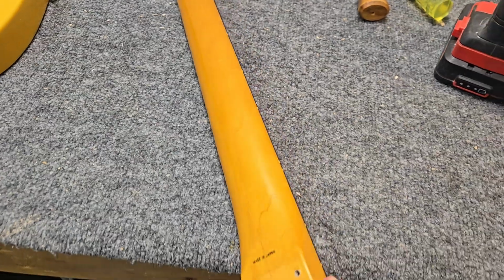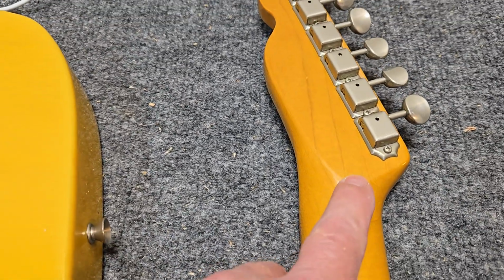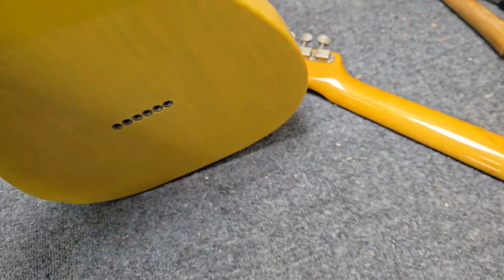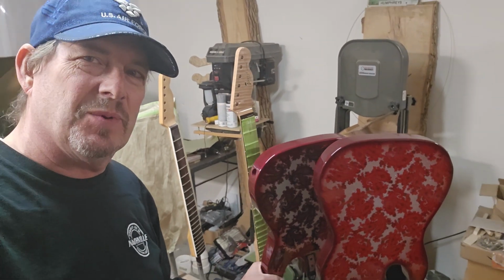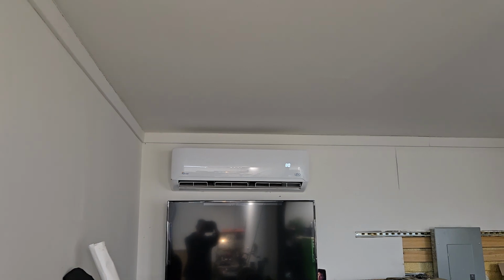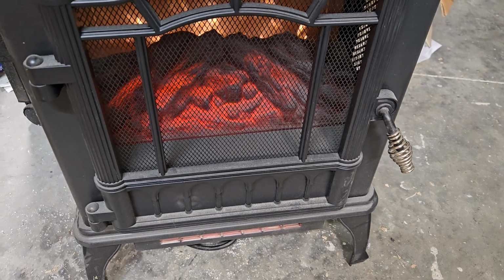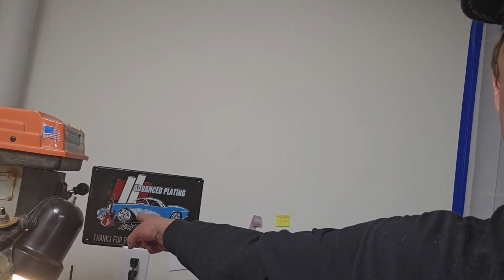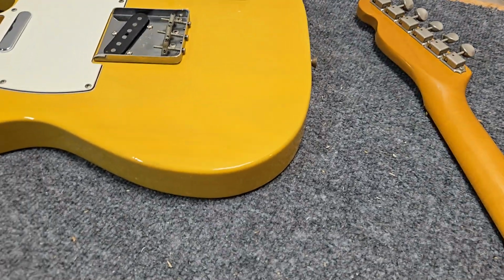1991 Made In Japan Telecaster. BEFORE the B bender install.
Here you go friends.
Watch till the end for the full details.

I do B benders, G Benders and Double benders for many country and rock artists. Not going to name drop, But you have heard them in action on records, and tours.

My benders are being used by me. That I can tell you.
But they are used by many, yes many. But I shouldn't... ok, yes many more... You have no idea. K !
I wish I could tell you. BUT I can't so just... ok, the world will know. That I can tell you.

(Apply your best DJT impersonating voice to the previous paragraph)
God Bless America